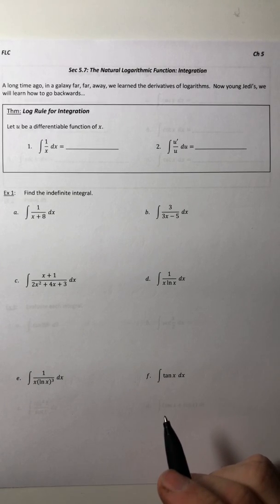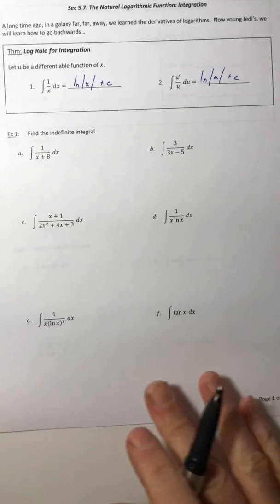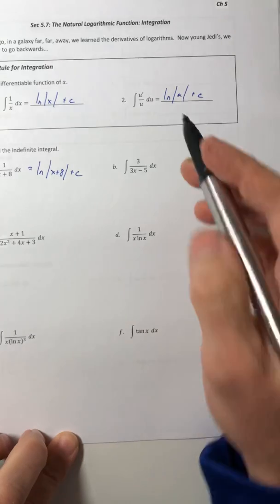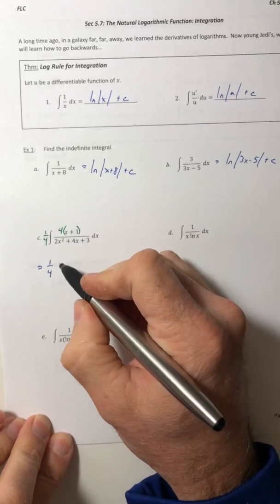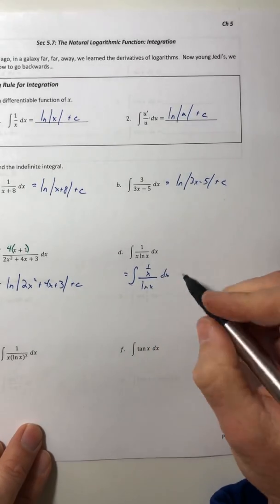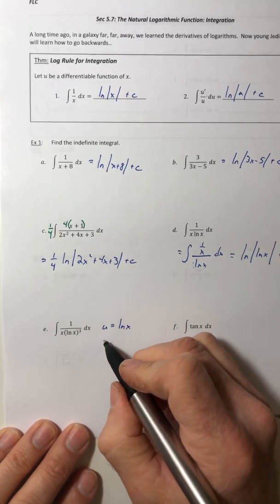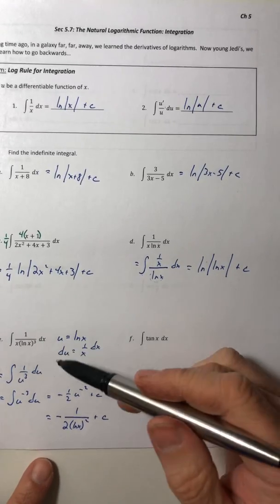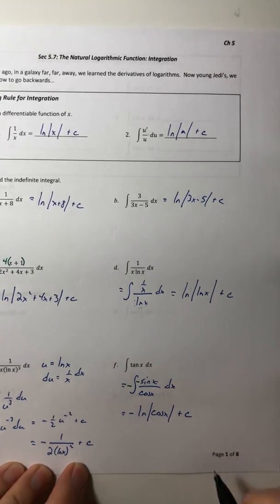Math 400 Section 5.7 A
Integrating into Natural Logs